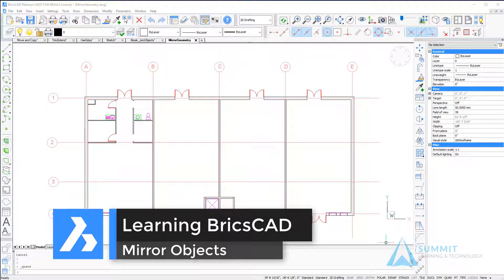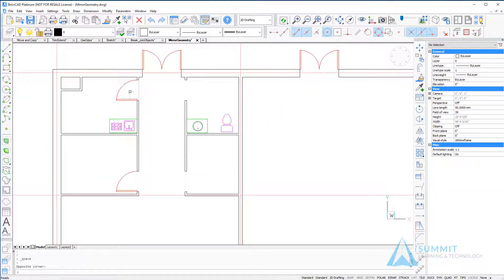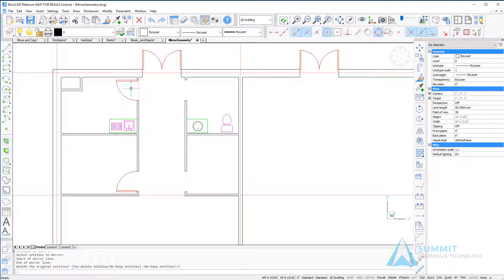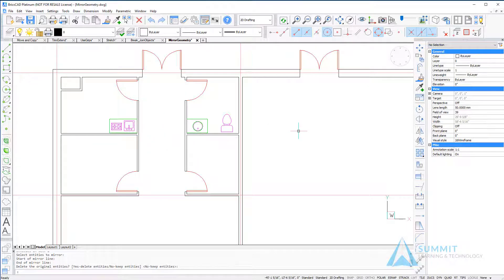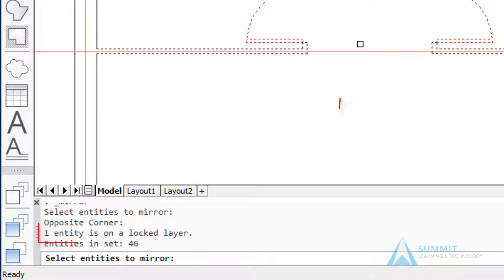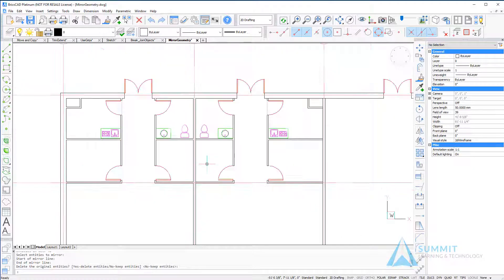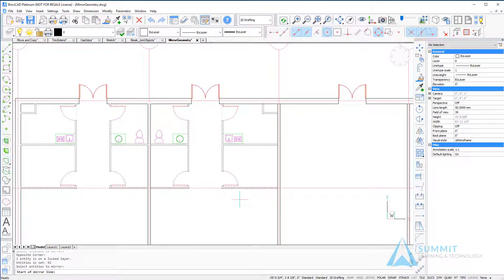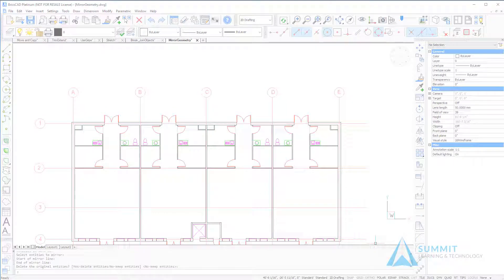Mirror Objects - BricsCAD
How to mirror objects to create duplicate geometry based on a defined centerline.